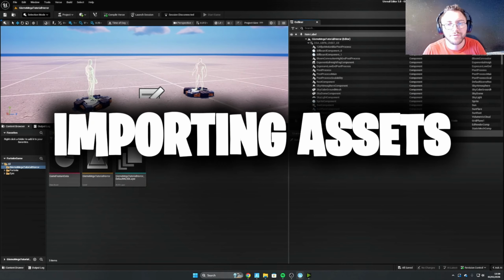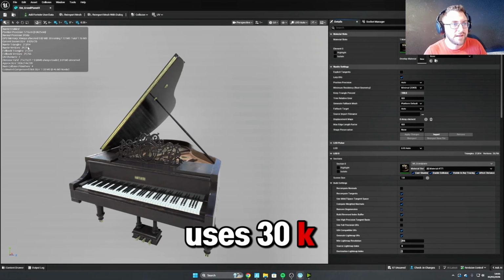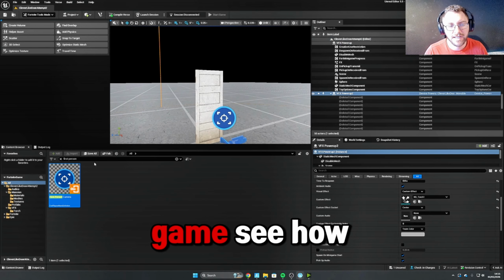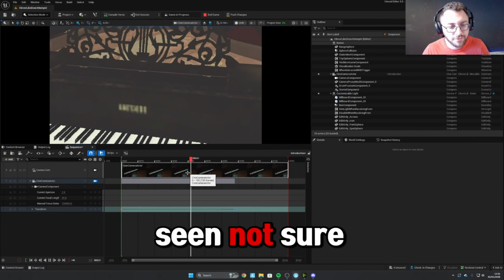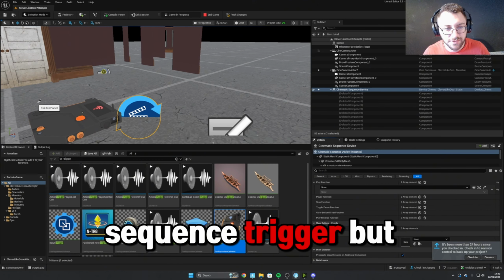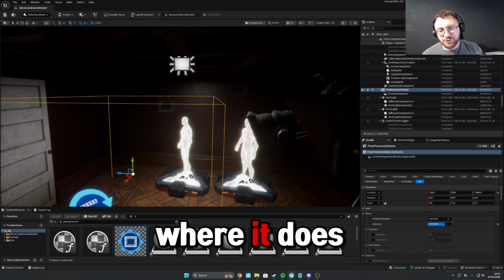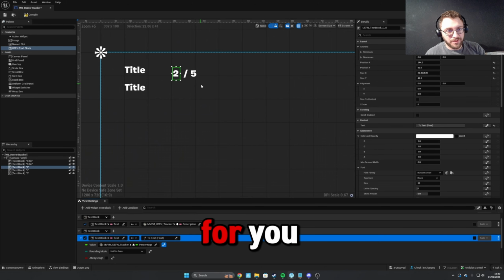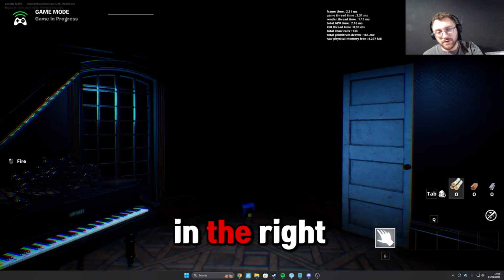HOW TO MAKE A HORROR GAME IN UEFN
😱 UEFN HORROR MEGA GUIDE – How to Make SCARY Fortnite Maps (FULL TUTORIAL) 👻

Want to create a terrifying Fortnite horror map in UEFN (Unreal Editor for Fortnite)? This MEGA GUIDE covers everything you need to build a professional, immersive horror experience — from atmosphere and lighting to jumpscares, sound design, and gameplay mechanics.

Whether you’re a beginner or an advanced creator, this guide will help you turn a basic map into a truly scary Fortnite horror experience.

👉 In this mega guide you’ll learn:
✅ Horror map planning & pacing
✅ Lighting, fog, and sky settings for atmosphere
✅ Custom flashlights, lighters, and darkness mechanics
✅ Camera shakes, jumpscares, and visual effects
✅ Sound design, ambient audio, and music timing
✅ Puzzles, locked doors, code rooms, and progression
✅ Performance tips so your horror map runs smoothly

🎮 Perfect for creators making Fortnite horror maps, escape rooms, story games, or cinematic experiences in Creative 2.0.

00:00 - 00:33 Intro: What You’ll Learn in the Horror Mega Guide
00:33 - 01:04 Creating a New Island (Blank Template)
01:04 - 01:33 Importing Horror Assets (Fab Store & Sketchfab)
01:33 - 02:10 Importing Custom Sounds (Pixabay & Audacity)
02:10 - 02:44 Converting Sounds to WAV (Audacity)
02:44 - 03:21 Understanding Memory Usage in UEFN

03:21 - 03:56 Texture Optimization (Reducing Texture Size)
03:56 - 04:31 Static Mesh Optimization (Triangle Reduction)
04:31 - 05:06 LODs & Saving Optimized Assets
05:06 - 06:17 Server Optimization (Gravity, Draw Distance)
06:17 - 07:31 Selecting & Editing Multiple Props

07:31 - 08:50 Creating Player VFX (Niagara Torch Setup)
08:50 - 09:56 Fixing Materials for Niagara VFX
09:56 - 10:30 VFX Power-Up Device Setup
10:30 - 11:04 Attaching VFX to Players

11:04 - 11:36 First-Person Camera Setup
11:36 - 12:48 Custom Flashlight System (Verse Files)
12:48 - 13:51 Switches, Input Triggers & Light Devices
13:51 - 14:57 Connecting Flashlight to VFX
14:57 - 15:32 Testing Flashlight & Light Settings

15:32 - 16:05 Light Tweaks (Intensity, Radius, Spotlight)
16:05 - 17:00 Cinematics Basics (Intro Cutscene)
17:00 - 18:11 Camera Keyframes & Movement Types
18:11 - 19:20 Audio Tracks, Focus & Fade Effects

19:20 - 19:53 Jump Scare Cinematic Setup
19:53 - 20:26 Jump Scare Camera Movement
20:26 - 21:36 Camera Shake Creation for Jump Scares
21:36 - 22:06 Adding Camera Shake to Cinematics
22:06 - 22:36 Playing Cinematics In-Game

22:36 - 23:13 Lighting Types Explained
23:13 - 23:52 Lighting Performance Tips
23:52 - 25:00 Optimizing Lights (Shadows, Channels)
25:00 - 26:05 Light LODs & Max Draw Distance

26:05 - 27:09 Post-Processing Devices vs Volumes
27:09 - 27:38 Global Post-Processing Setup
27:38 - 28:41 Horror Visual Effects (Color & Chromatic)
28:41 - 29:47 Film Grain & Atmosphere Tuning
29:47 - 30:19 Before vs After Post-Processing

30:19 - 30:54 Custom Tracker Overview
30:54 - 31:30 Creating Tracker UI Widgets
31:30 - 32:31 Binding Tracker Text & Values
32:31 - 33:07 Custom Progress Numbers Setup

33:07 - 34:14 Finalizing Tracker UI
34:14 - 35:21 Island Settings for Horror Maps
35:21 - 35:59 Mutator Zones (Movement & Emotes)

35:59 - 36:26 Camera Sway Setup (Permanent Shake)
36:26 - 37:32 Camera Shake Source Actor Setup
37:32 - 38:03 Testing Camera Sway In-Game

38:03 - 38:33 HUD Controller & Removing UI
38:33 - 38:40 Outro & Final Tips